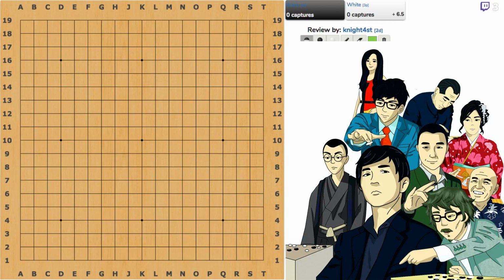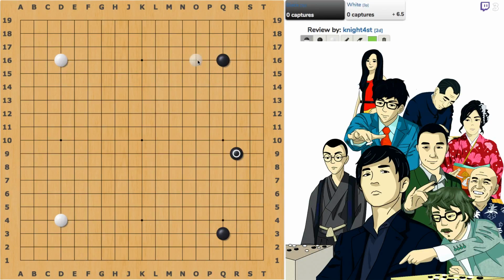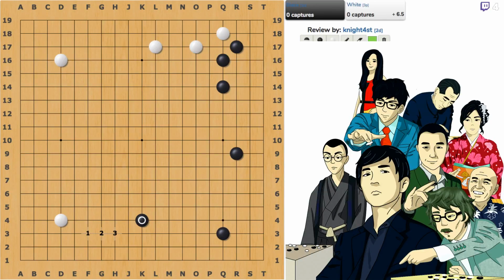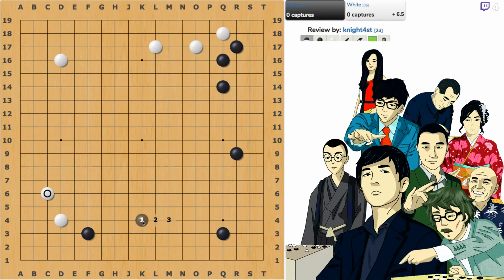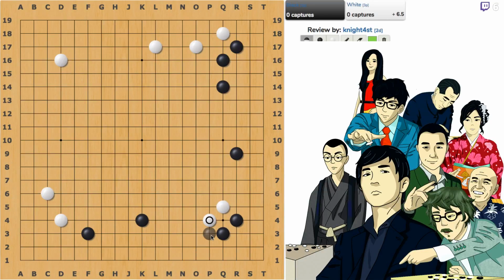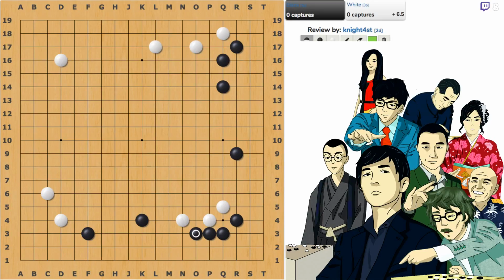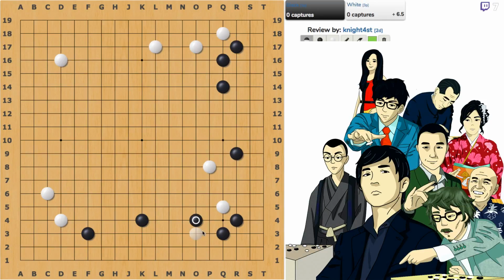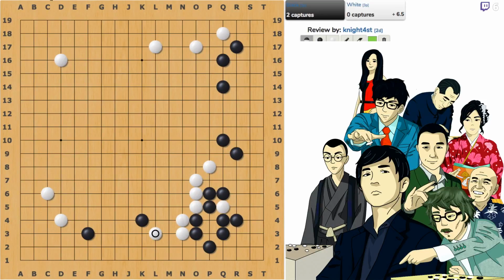Opening Theory E1[Chinese Opening #1]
This is a new series where I will break down some opening theory concepts for midtier SDK to Shodan. But anyone can improve by learning these concepts.